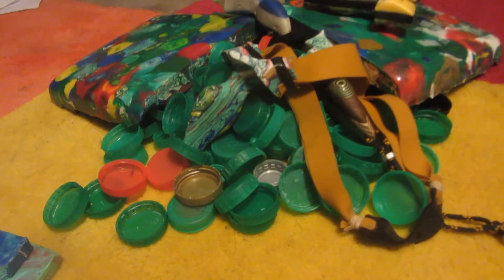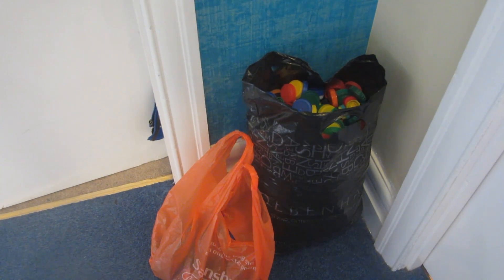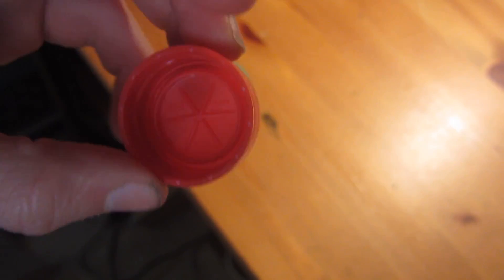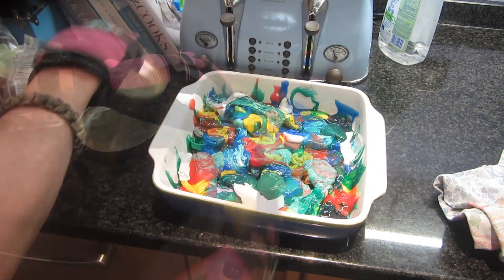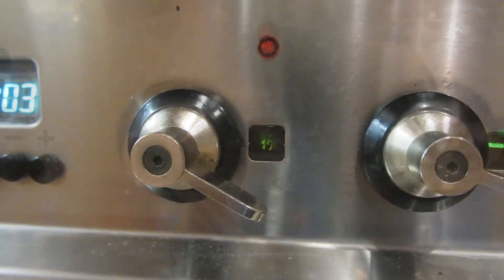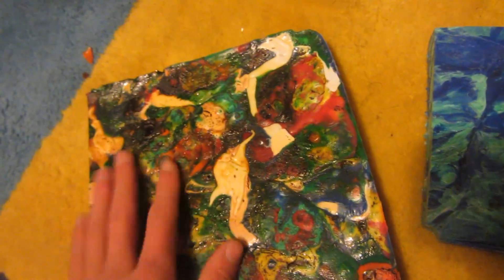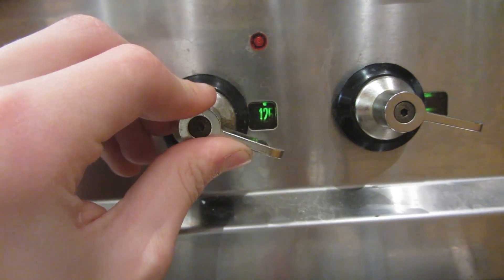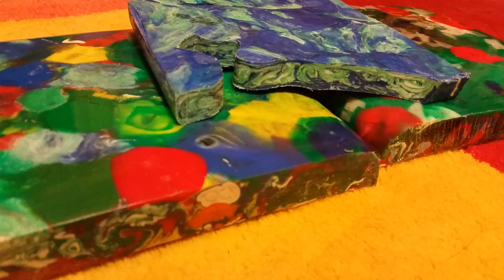How to Recycle HDPE Bottle Lids Into Very Strong Sheet Material - Easy Method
I make these weapons because I am interested in the methods and engineering of them but I am NOT at all interested in using them for hunting or hurting people! (but they may be useful in the coming zombie apocalypse!) Any of the weapons on my channel could be  dangerous!